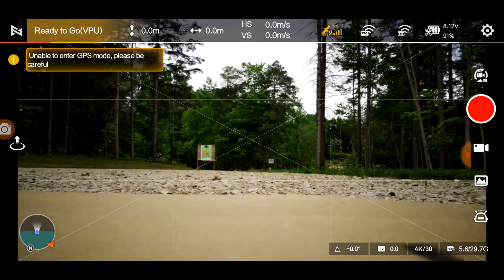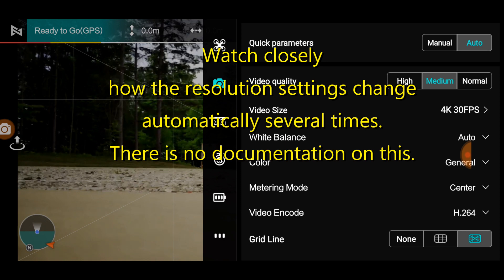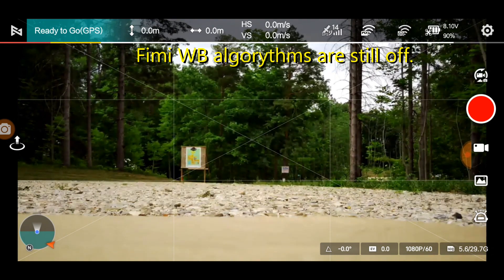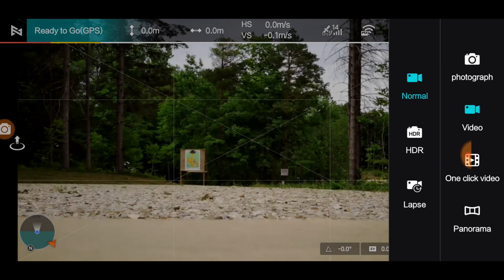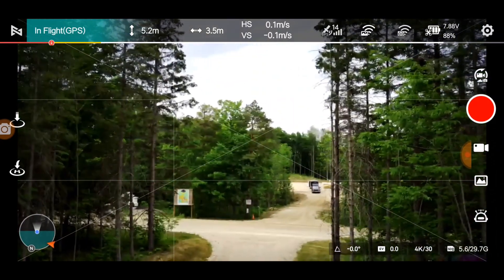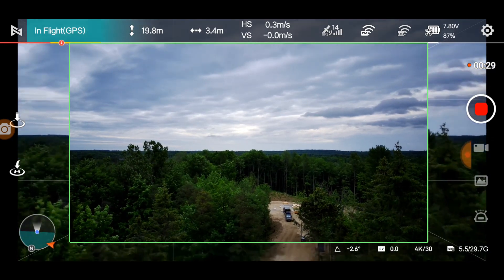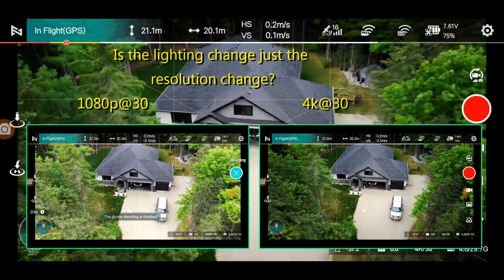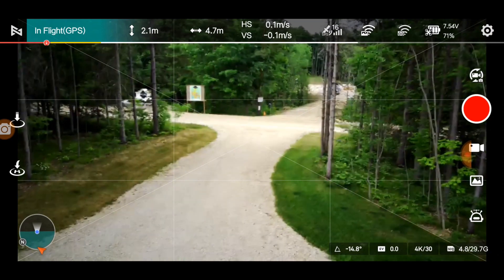Fimi X8 Mini - Camera Update 2009C - What will they do next?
Definitely more testing needed.
I noticed 2 major changes in video quality , maybe 3. But also discovered several unrelated quandaries:
Definitely a darker image (in 4k).
Definitely more vignetting (in 4k).
Auto EV seems not to change as drastically (in 4k).
System goes back to 4k/30  after this update (video settings).
Entering Specialty Video options operates at 1080p/30
WB seems to change for different frame rates.
Video cropping seems more evident between 30&60 fps than before.
Photo & Video settings appear optically much different.

Oh... and Fimi !!! What's up with that (what appears to be) 480p video transmission to your phone??? I'm sure its getting worse.

There is another Camera update already in Beta (2011D)... what does that tell you about the state of things?

On a good note... I can fly with my tablet now.

Stay Safe